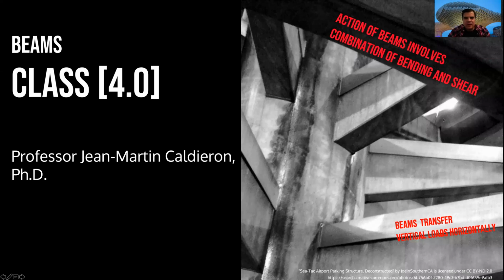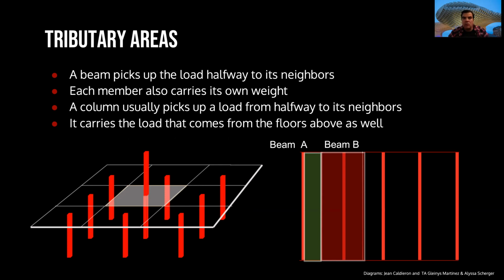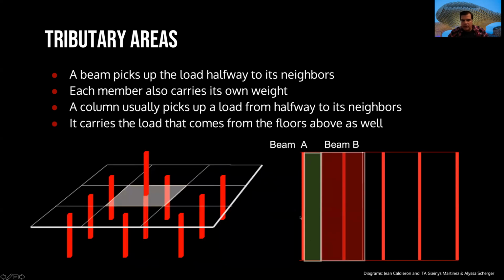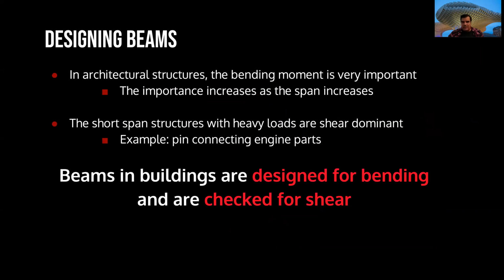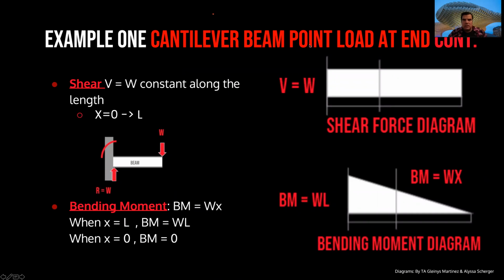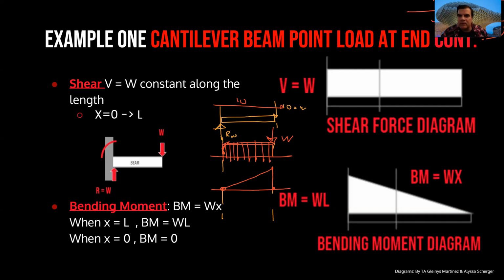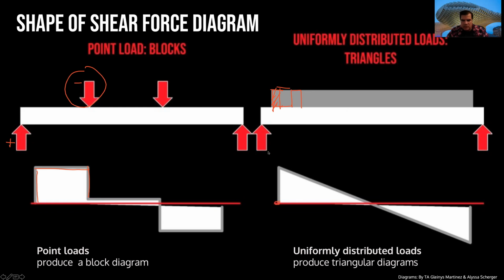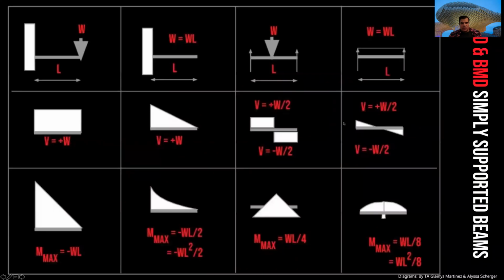4 0 Beams Theory